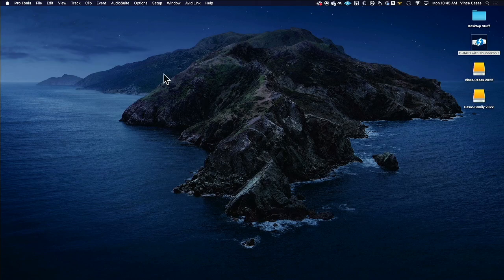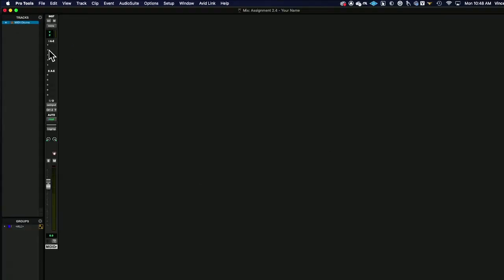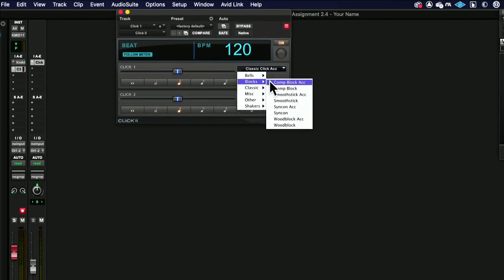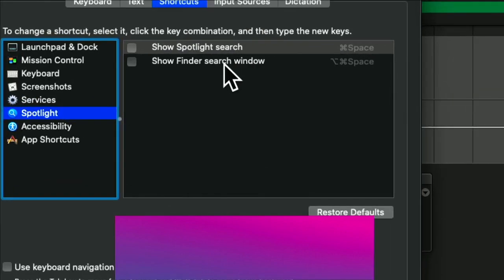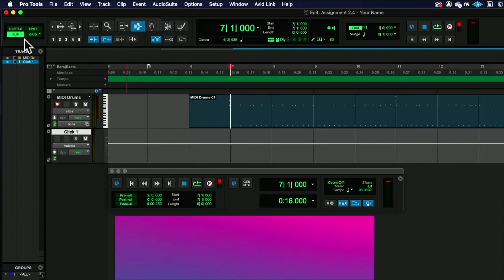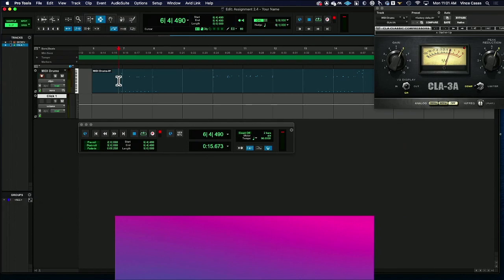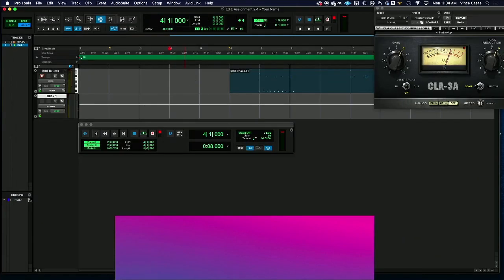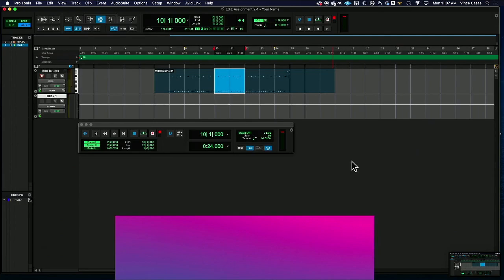Assignment 2 4 Walk Through